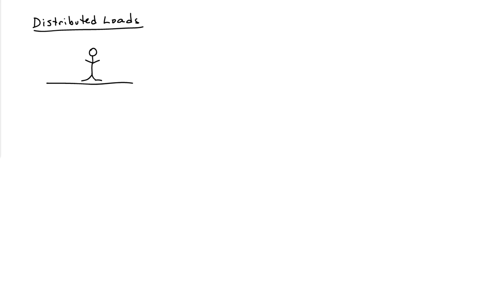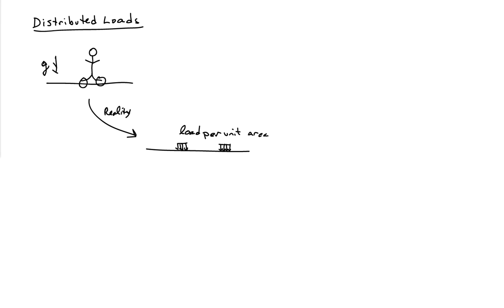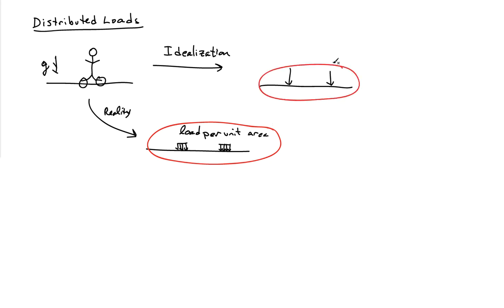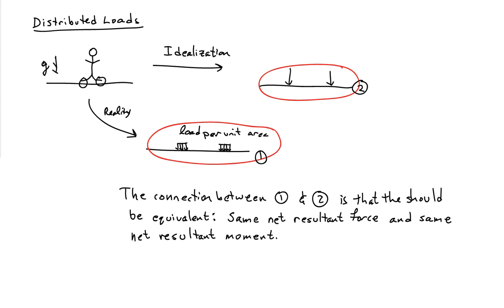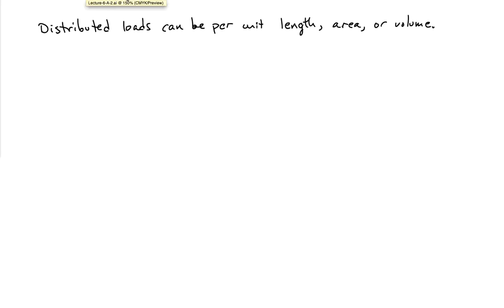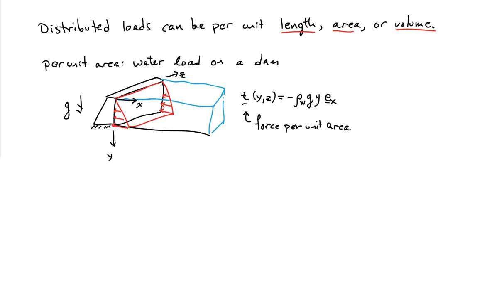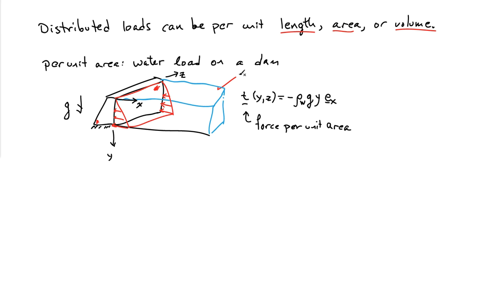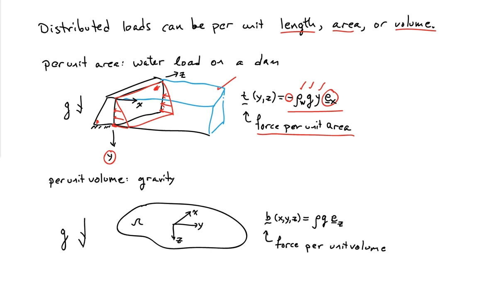(7A) Introduction to distributed forces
Introduction to distributed forces